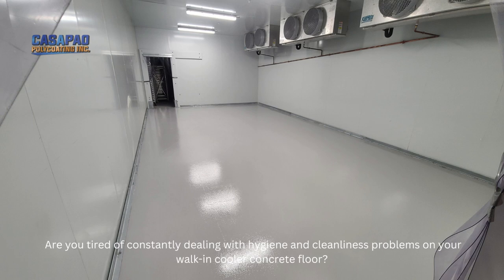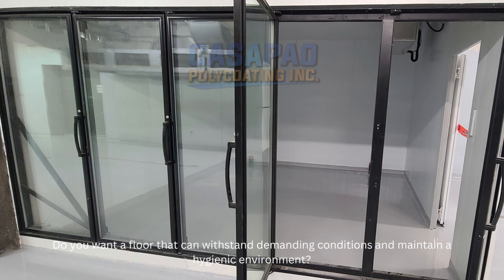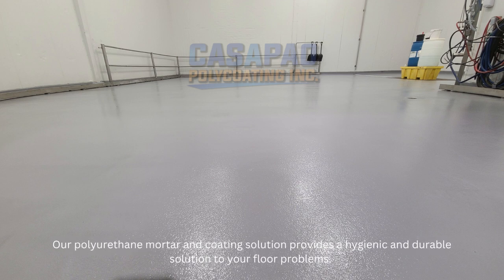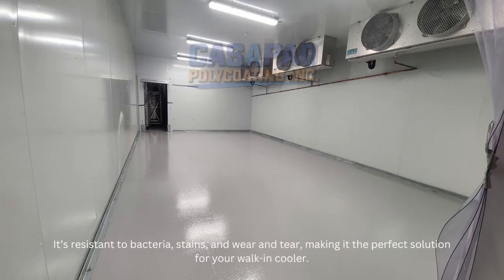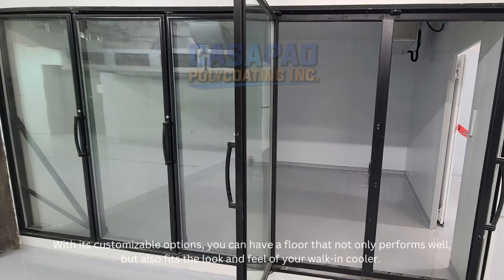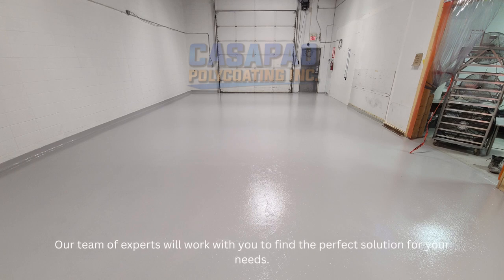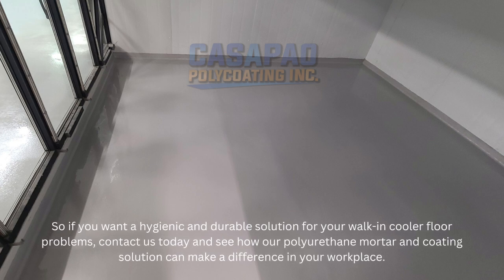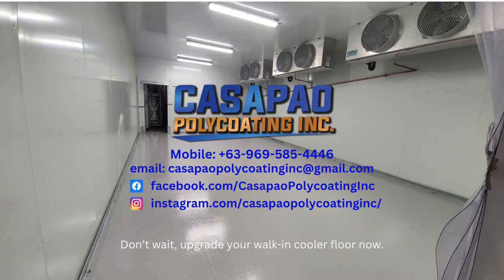Coating Solution for Your Walk-in Cooler Floor